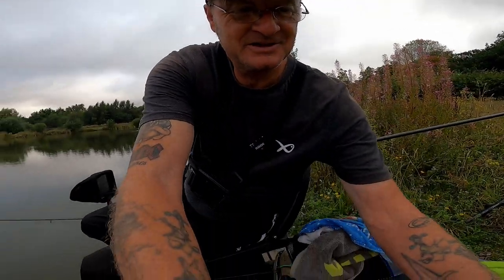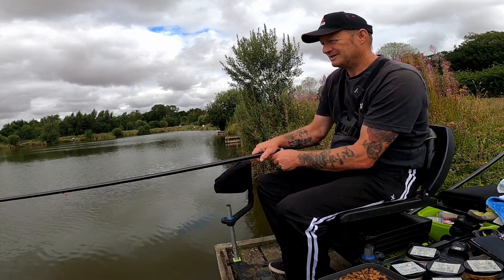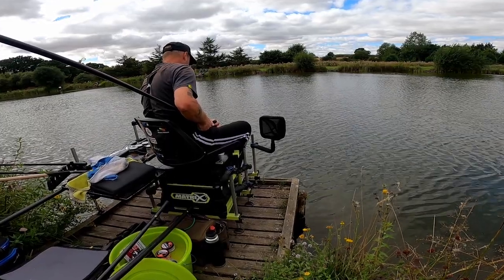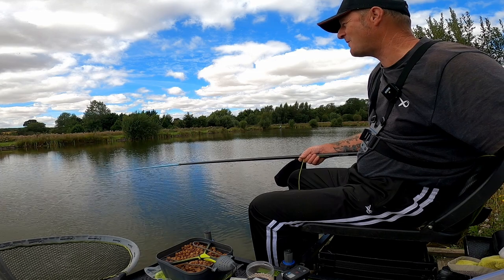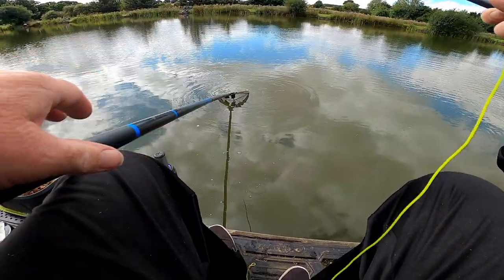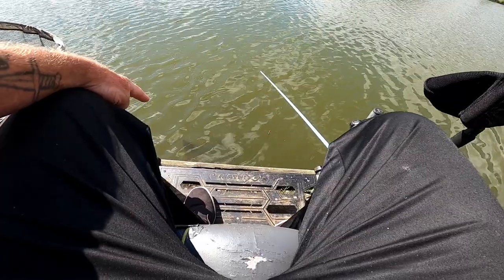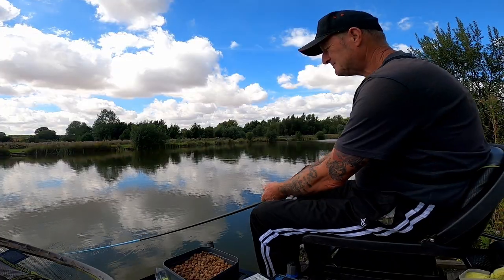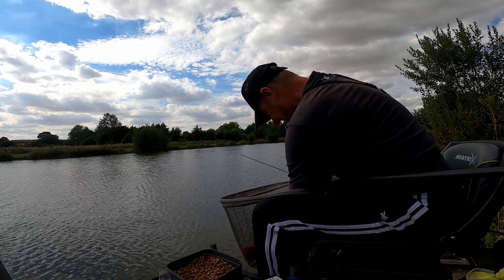Catching Carp Down The Edge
Catching Carp Down The Edge, pole fishing down the edge at Halesworth Lake's, how to catch carp on the pole, Pole fishing for carp, catching carp on a short pole, ip19 8bt, catching carp at your feet, Halesworth lakes quiet sport fisheries ip19 8bt, catching carp down the edge, catching carp on Fjuka bait, common carp and mirror carp, feeding micro fujka bait, Halesworth lakes is a very good place to fish, carp fishing down the edge, margin fishing for carp, Matrix fishing Tackle, Big carp on a short pole,
My Bait,
All my tackle,
My Camera,